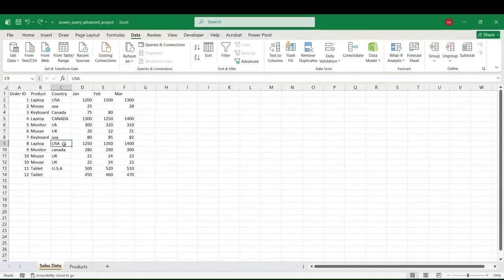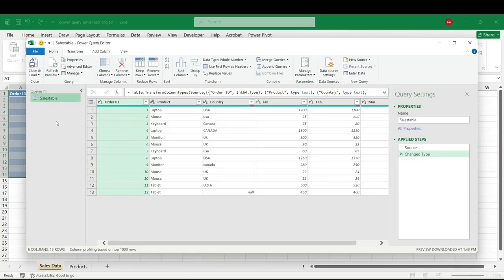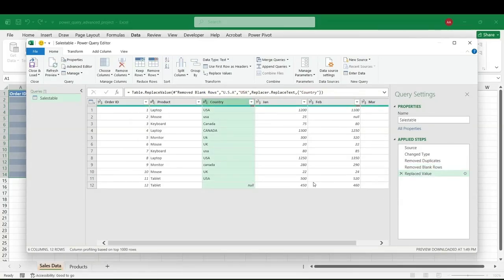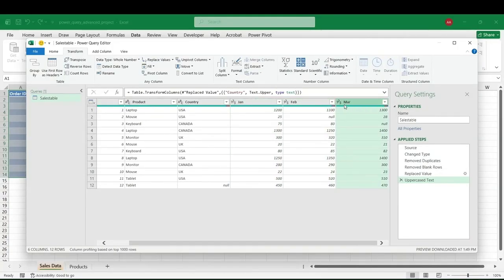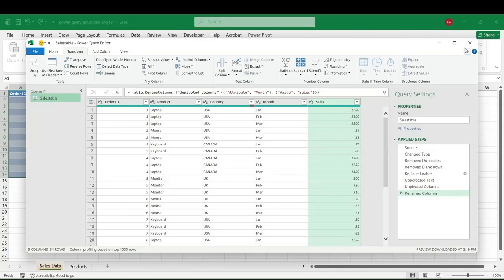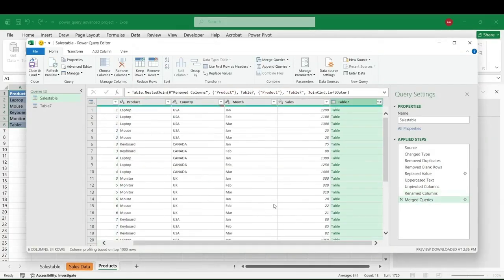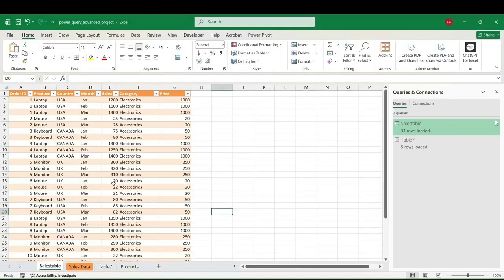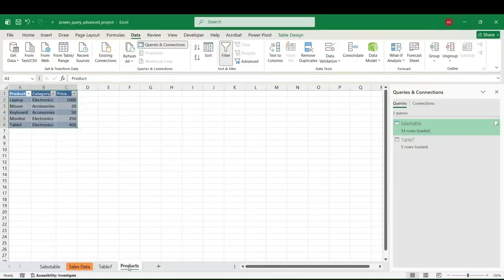AUTOMATION with (Excel Power Query)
Excel Power Query | Full Tutorial
This tutorial is part of my complete Excel course available on Udemy.